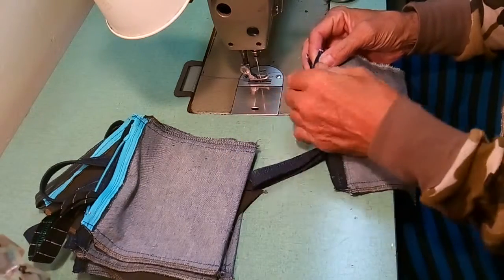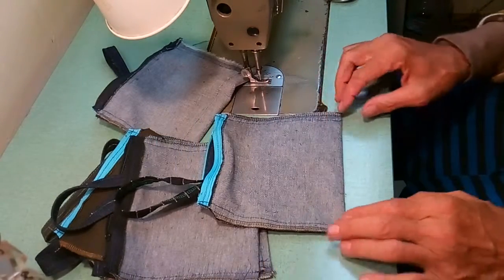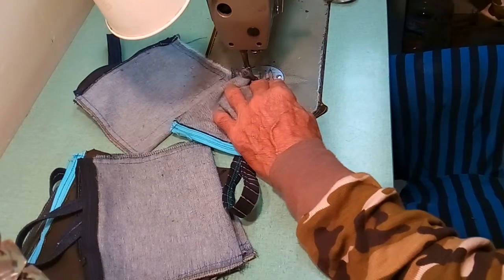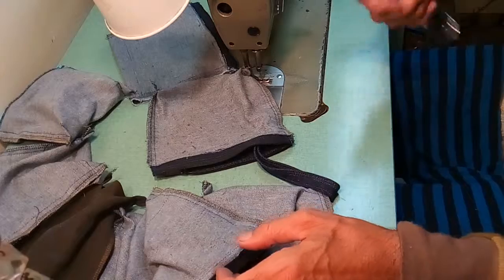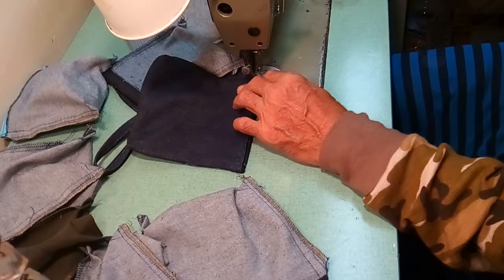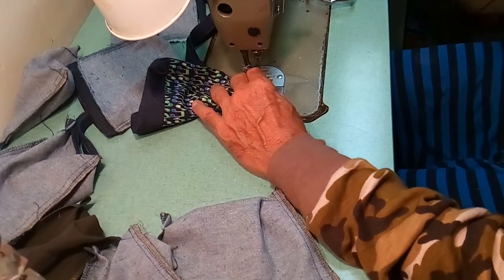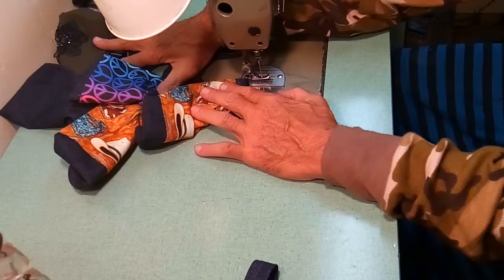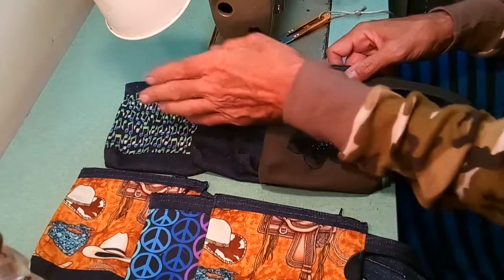Machine Sewing Techniques for sewing the Handled Zipper clutch Handbag finish